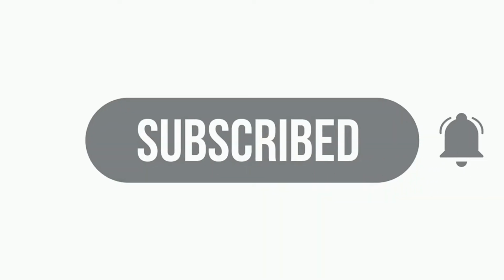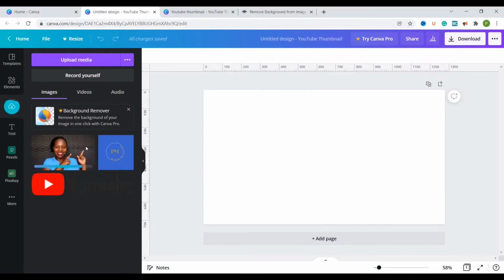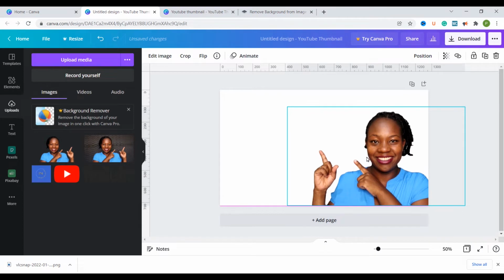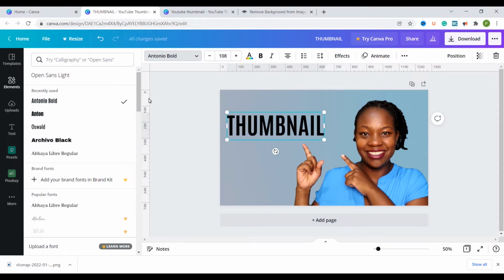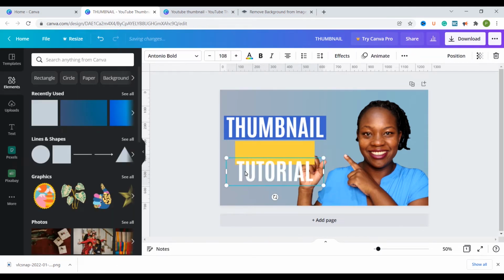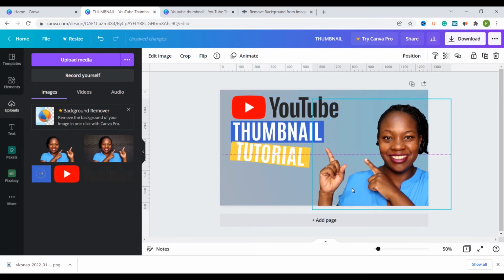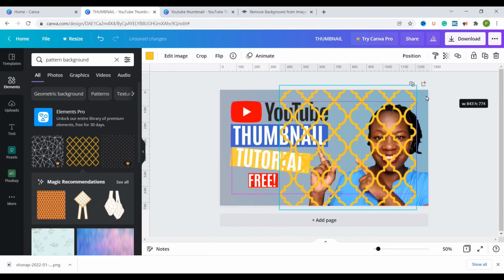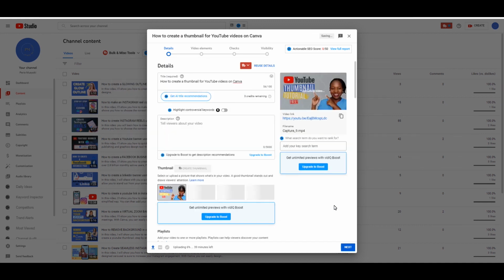how to create a thumbnail for YouTube videos on Canva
In this video, you will learn how to create a  thumbnail for YouTube videos on Canva. This easy-to-follow tutorial shows you how to choose the correct template in Canva, how to edit your thumbnail, and how to upload the thumbnail into YouTube. Canva is a free publishing and graphics design tool that you can use to ideate, create and publish graphics and images for social media as well as your website, blog, or any other offline work like presentations, posters, flyers, and much more.

- Peris Musyoki